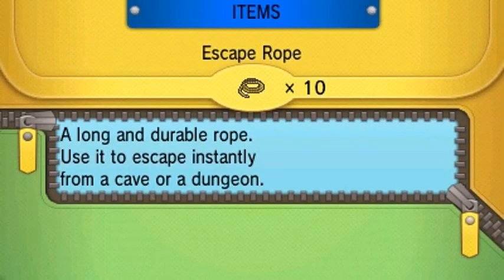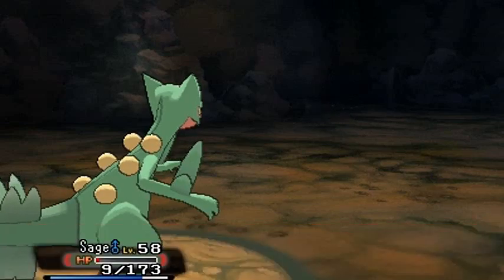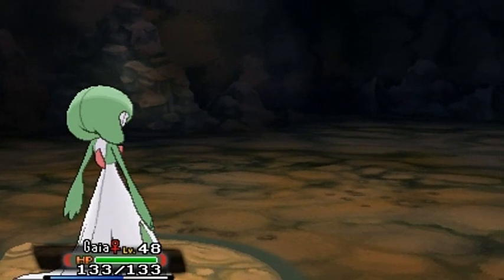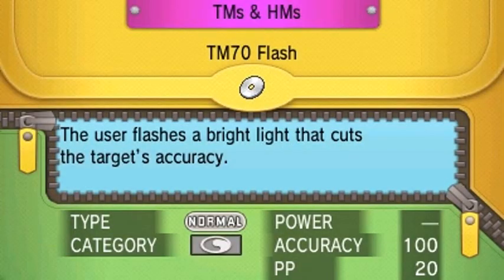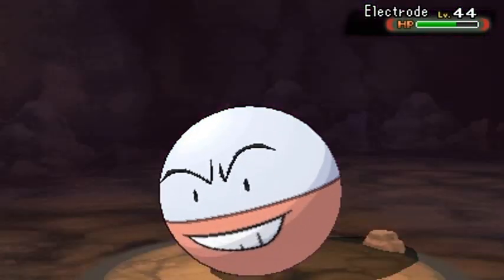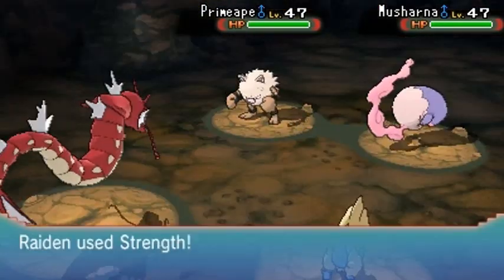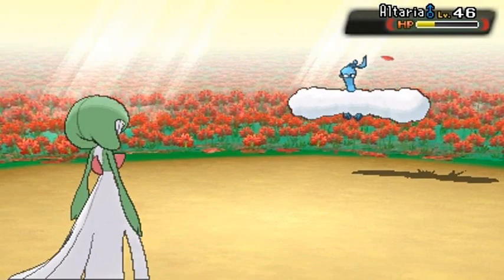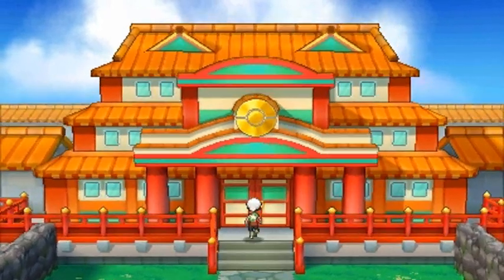Pokemon Omega Ruby Walkthrough Part 65: Victory Road Stories!